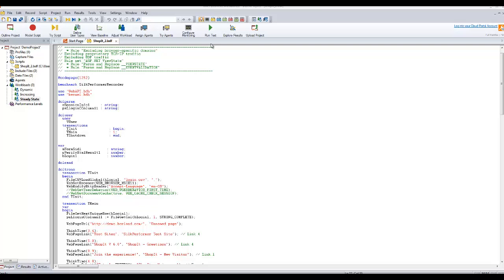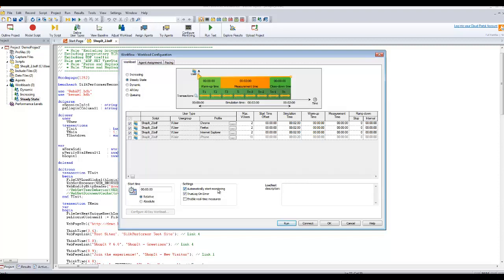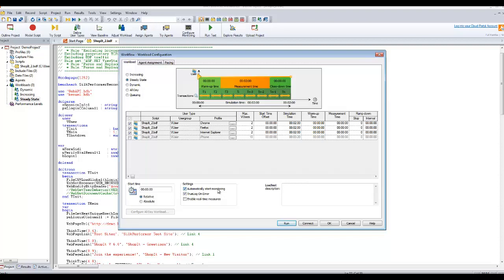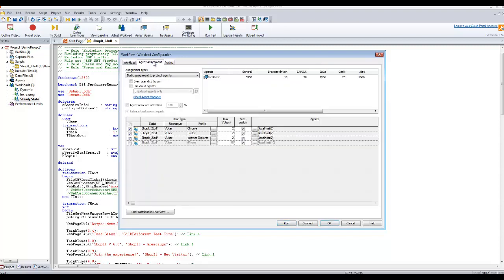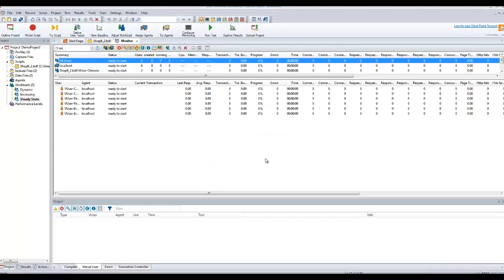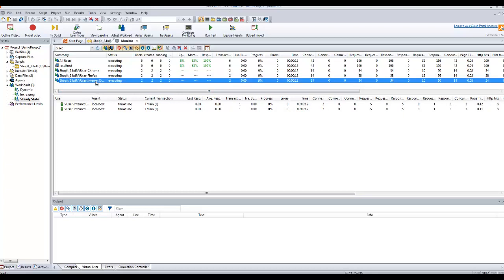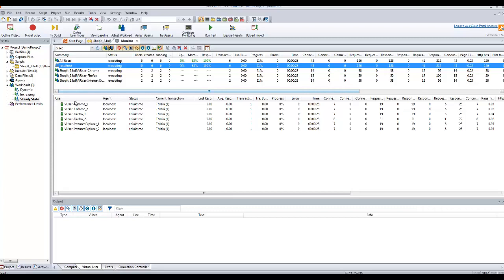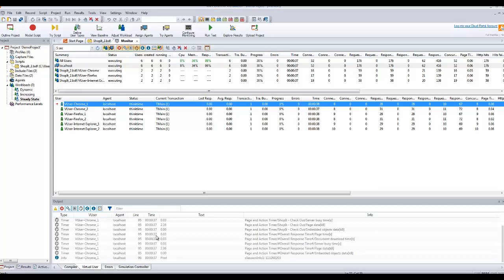Run SilkPerformer Real-Time Tests